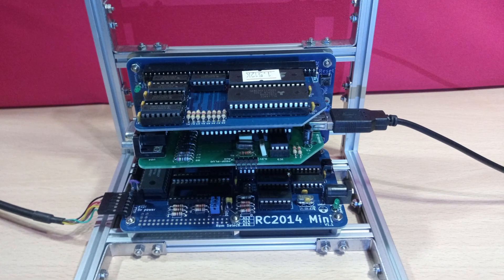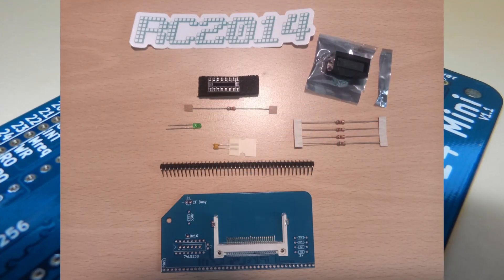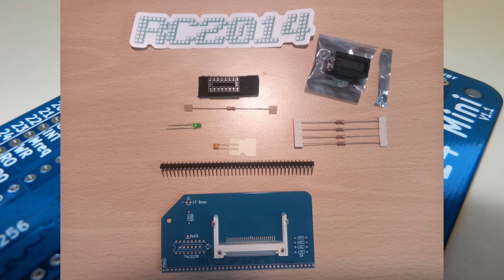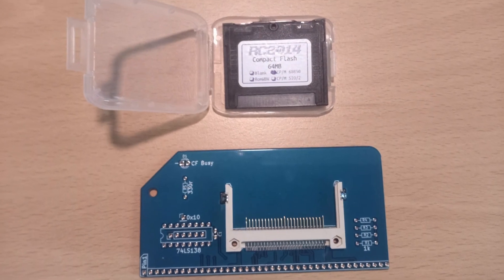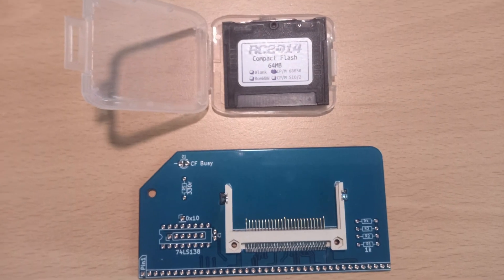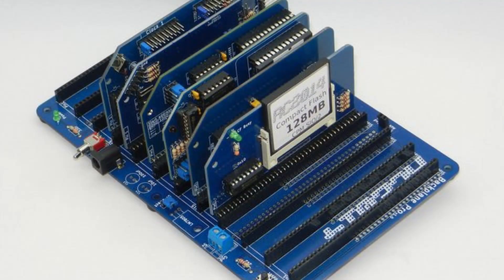RC2014 mini - Z80 modular system - part 2 - Compact Flash module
The Compact Flash module for the RC2014 Mini, a modular Z80 based retro system.